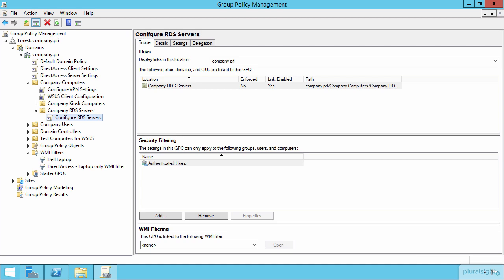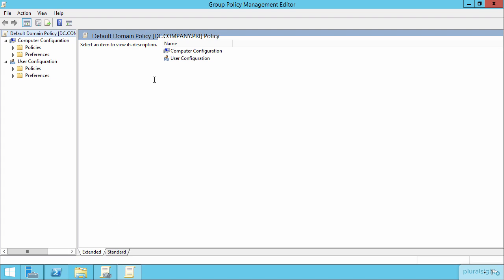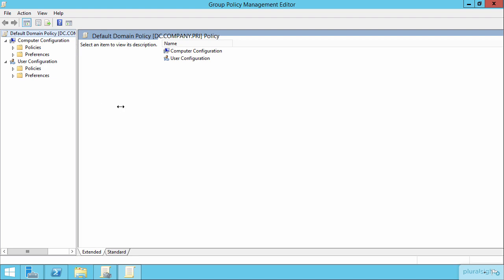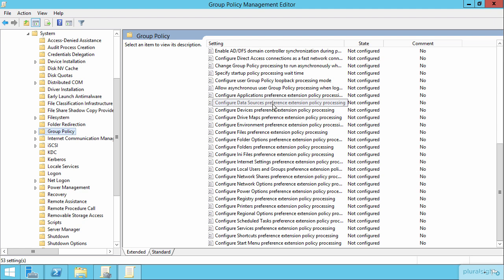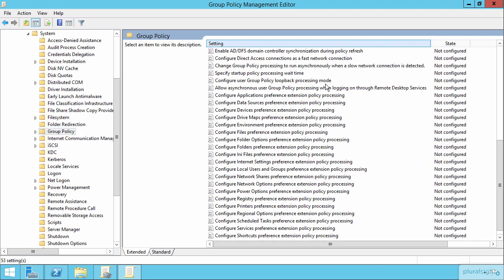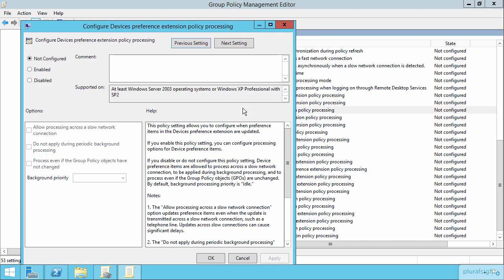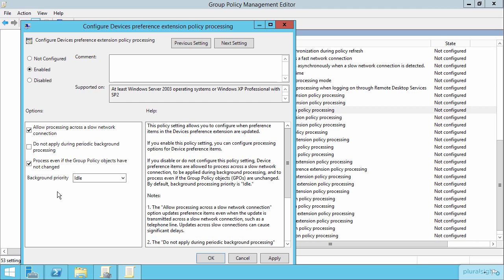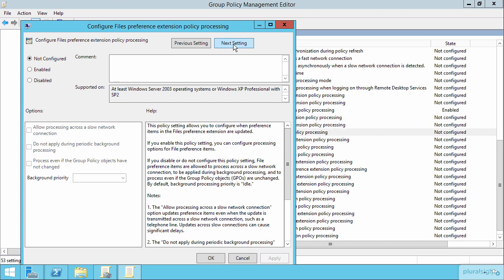Configure Client side Extension Behavior